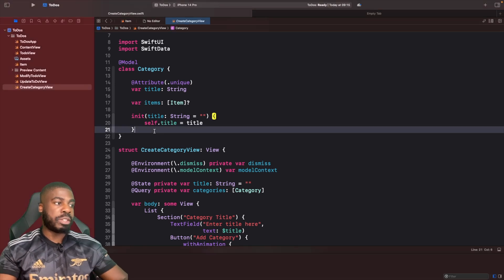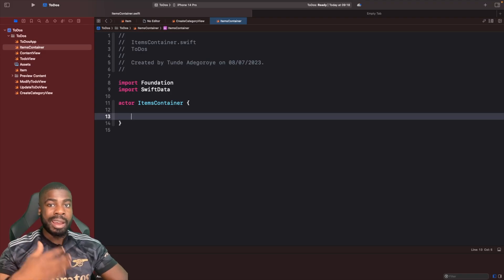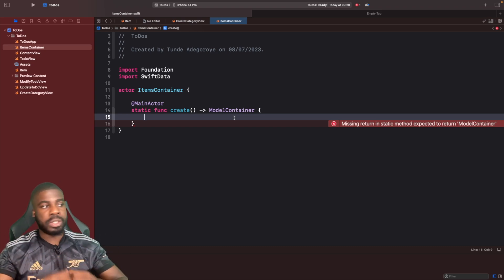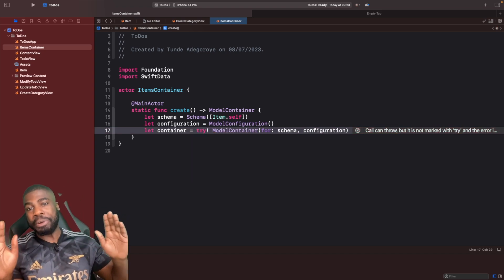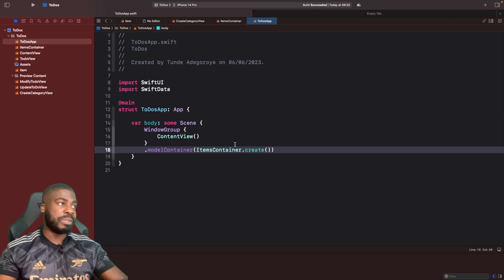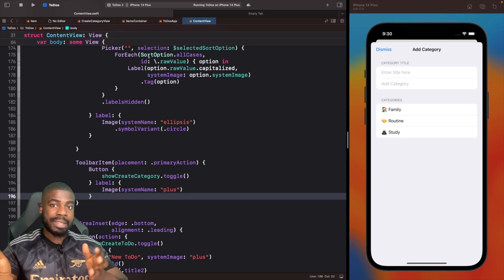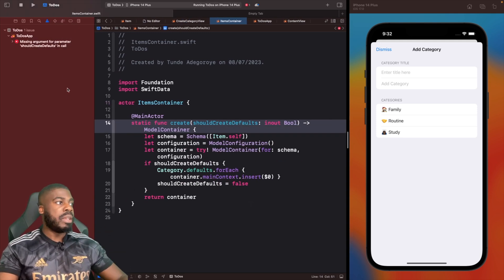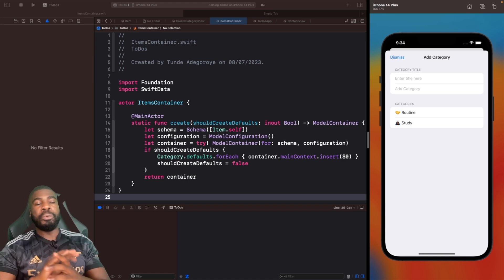How To Preload Data Into SwiftData ModelContainer ⚡️ | SwiftData Tutorial | #5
Easily Preload SwiftData On Your App’s First Launch ⚡️

*Timestamps:*

00:00 - Intro
00:25 - Building Our Categories Model
01:55 - Creating A Custom Model Container
07:09 - Using Your Own Custom Container In SwiftData
09:02 - Pre-Filling Data On App Launch SwiftData

In this SwiftData tutorial, we'll look at Pre-filling A SwiftData ModelContainer within our To-Do list app. We'll see how to easily preload SwiftData on your app's first launch. By adding some default categories that a user can choose from.

*Support in other ways 💕*

You can support me for free and help the channel grow so that I can continue to make the best iOS development content for you by liking, commenting, subscribing, and hitting the notification bell.

All of this really helps my channel grow and allows me to keep on making content for you.

Interested in looking at the source code? Then check out the GitHub Repo below

TUNDSDEV

RØDE SmartLavPlus Microphone

2021 Apple MacBook Pro (16-inch, Apple M1 Pro chip with 10‑core CPU and 16‑core GPU, 16GB RAM, 1TB SSD) - Space Grey

Apple Magic Keyboard with Numeric Keypad (Wireless, Rechargeable)

Secretlab TITAN 2020 Charcoal Blue Gaming Chair

ErgoFoam Ergonomic Foot Rest for Under Desk

Macbook Stand for Apple Macbook and All Notebooks

Portable Chair Green Screen Background